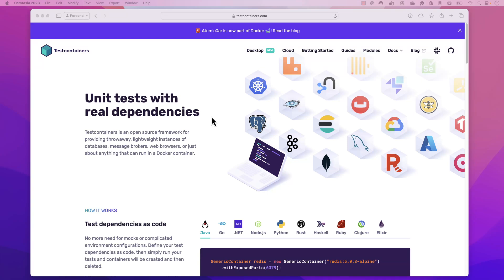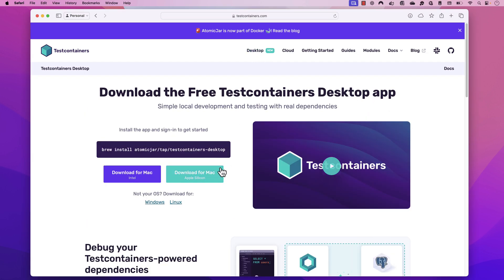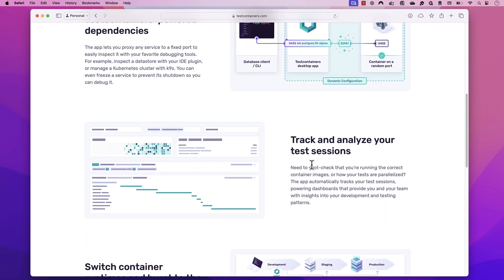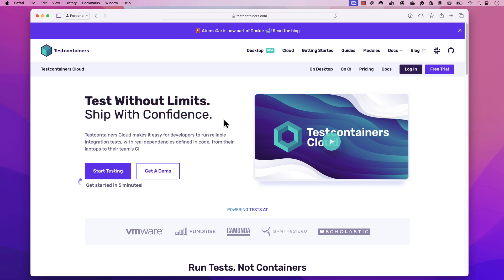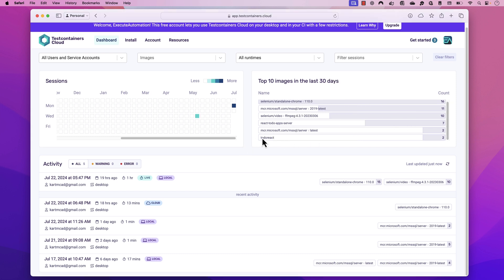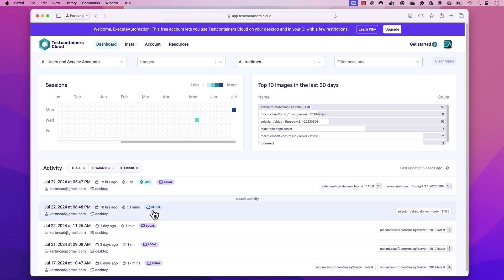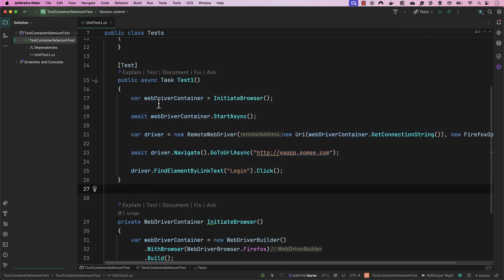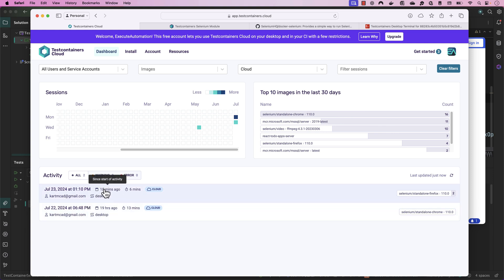#3 - Run Selenium Test with TestContainer Cloud ☁️ and TestContainer Desktop 🖥️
In this video, we will discuss how we can run Selenium Grid Tests running in Docker Container using TestContainer. We will also use the power of TestContainer Desktop and TestContainer Cloud to run Selenium tests in both local and remote cloud machine with few lines of code.